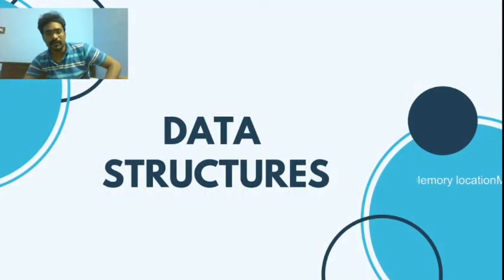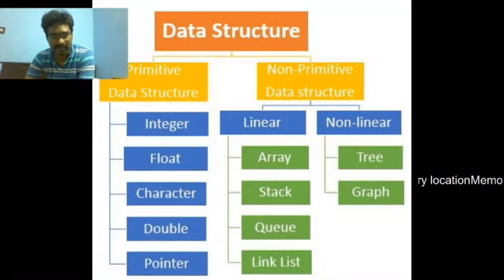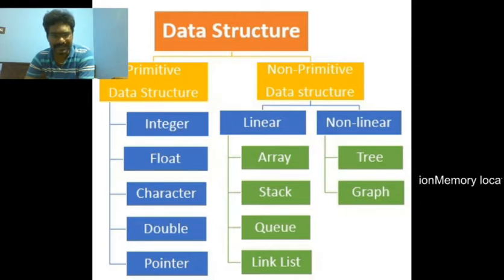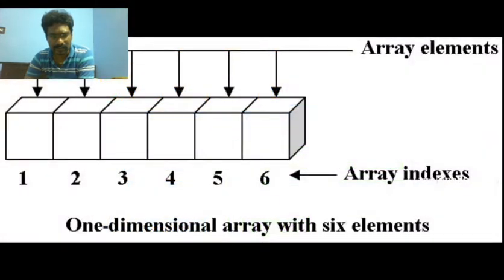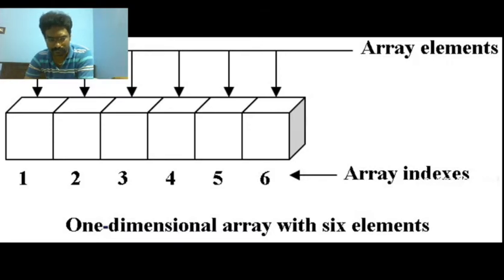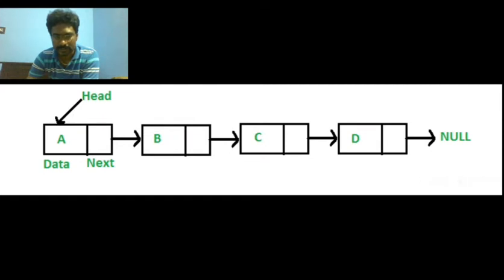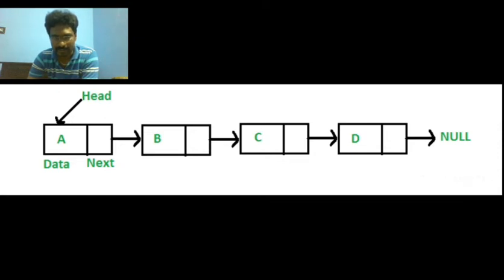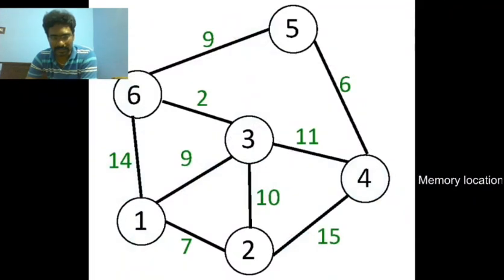Data Structures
In this session we are going to discuss about the data structures types and its representations.  I hope you would  enjoy the session.